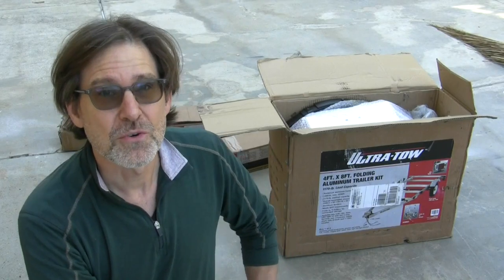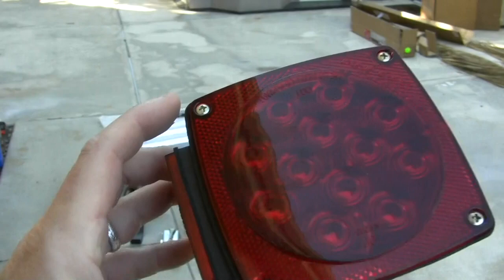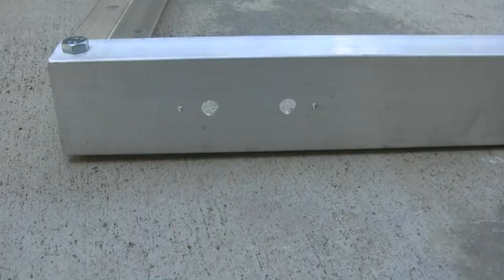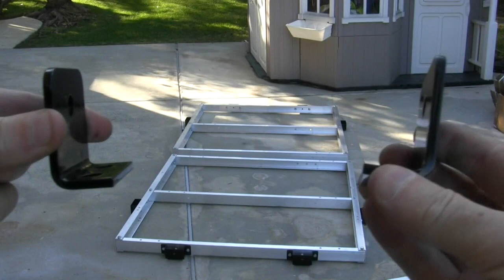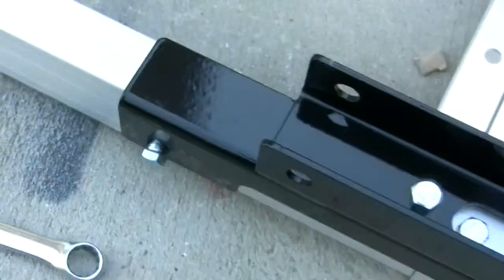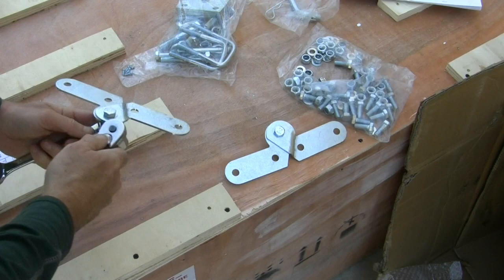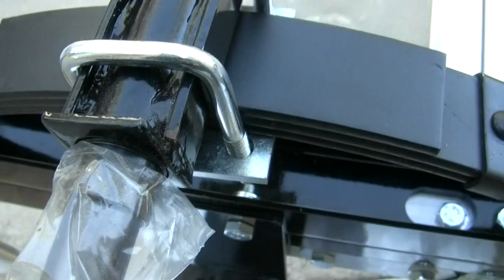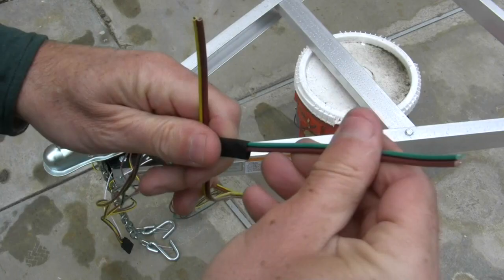Build Lightweight Ultra-Tow Folding Aluminum Trailer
I show how I build the Ultra Tow lightweight folding aluminum trailer. Time lapse with my thoughts interjected along the way. I will be using for my sign and graphics company as well as hauling motorcycles.

Purchase this trailer kit from Northern Tool on Amazon